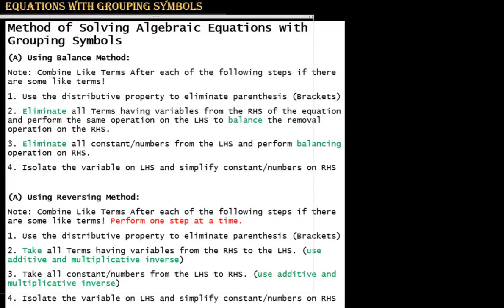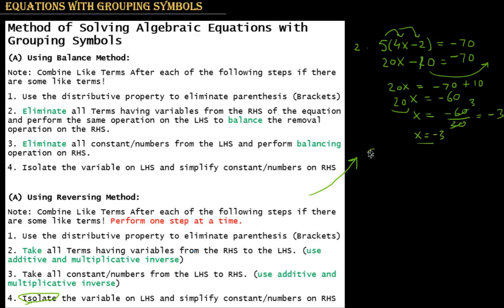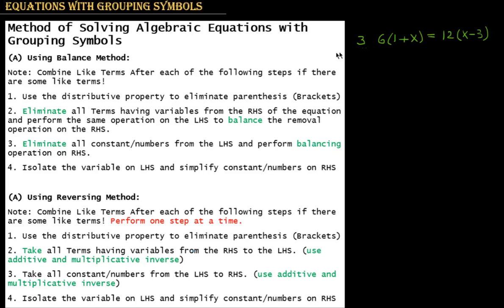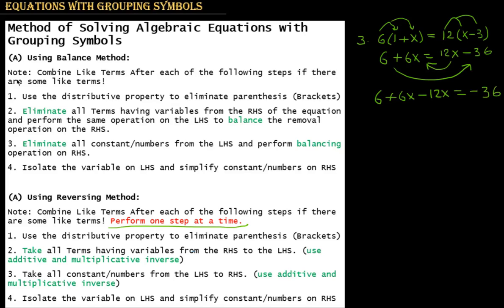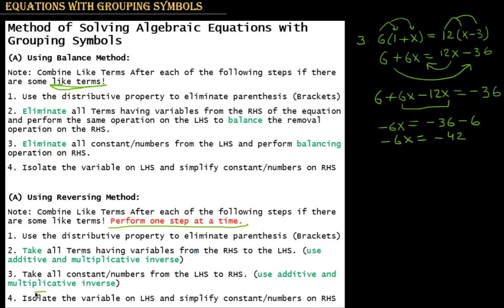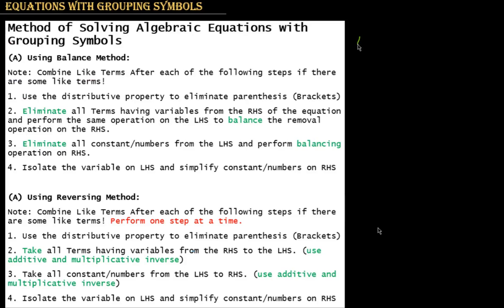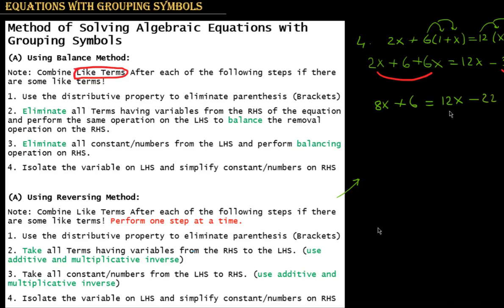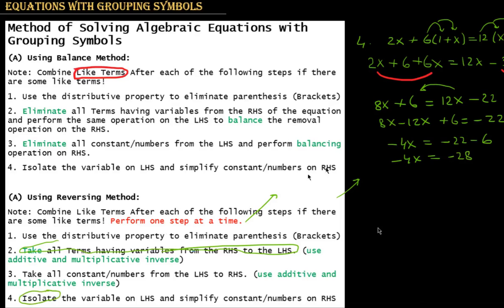Examples of Equations with Grouping Symbols